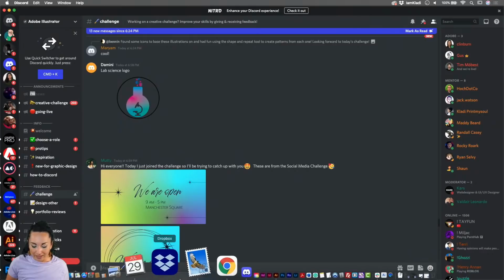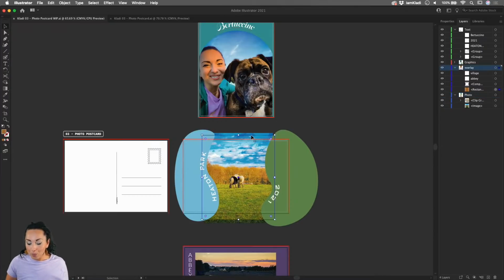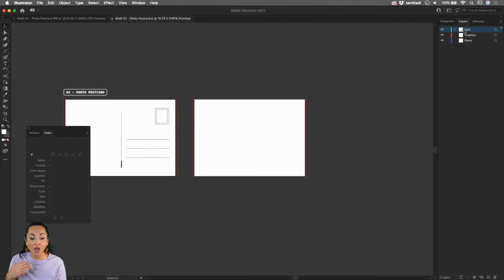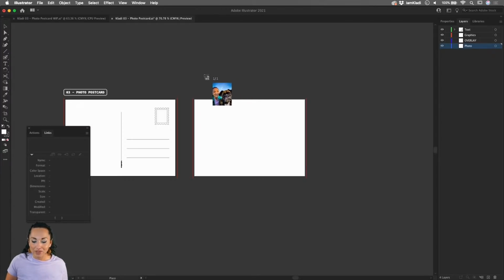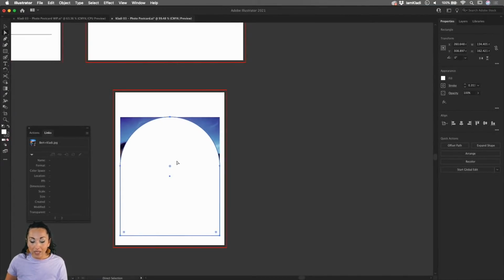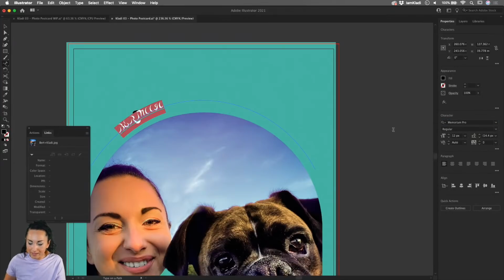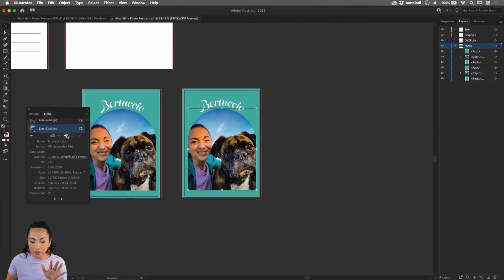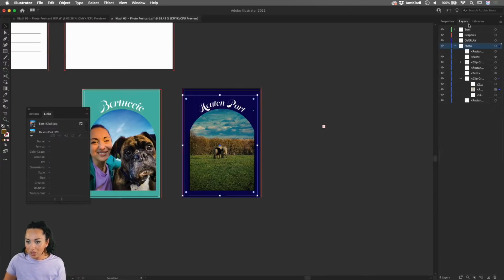Illustrator Daily Creative Challenge - Photo Postcard | Adobe Creative Cloud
Challenge: Stylize a postcard by combining a photograph with graphic elements using Layers, Blending Modes and the Type tool.

Chapters
00:00 Start
08:15 Working with the layers panel
09:15 Preview of the templates
10:39 Relinking photos to change images in AI
16:01 Scaling images - creating an arch frame
18:25 Adding type to the frame with the type tool
20:48 Relinking the image to change photos
22:29 Adding an overlay to photos with blending modes